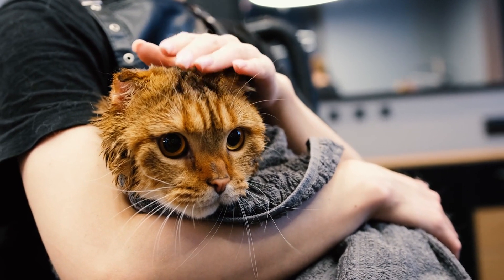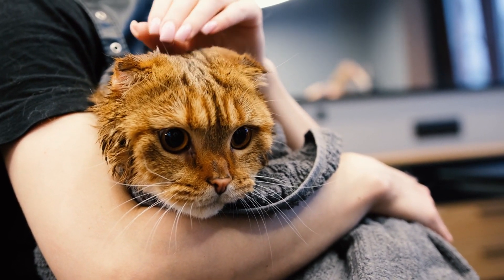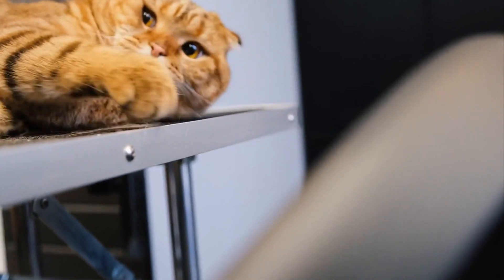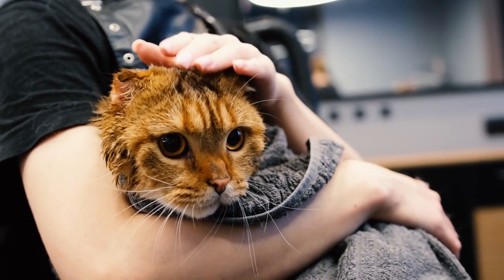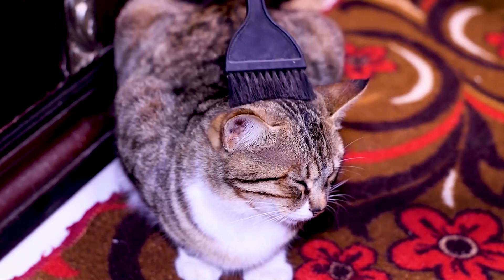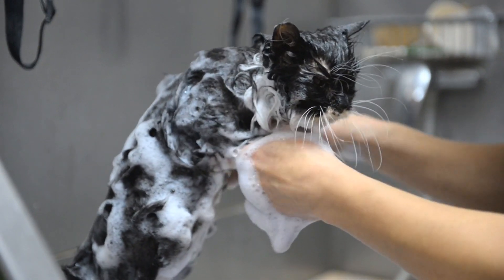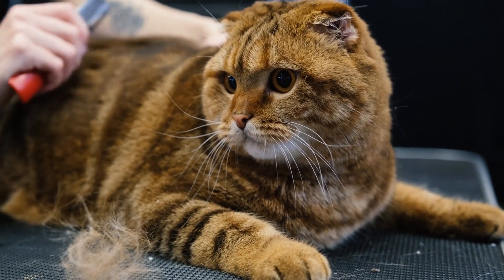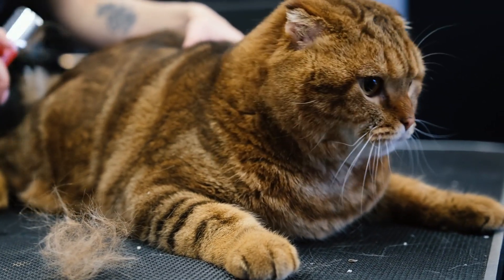Your Ultimate Guide to Cat Grooming Services in Toronto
Welcome to our comprehensive guide on finding the best cat grooming services in Toronto! Whether you're a new cat owner or a seasoned feline enthusiast, this video will walk you through the essential steps to ensure your furry friend receives top-notch care. We'll cover everything from understanding your cat's grooming needs to tips for choosing the right grooming service in Toronto. Plus, for more detailed reviews of each grooming service, don't forget to visit our article on the Best in Hood website. Let's make your cat's grooming experience a smooth and enjoyable one!

Chapters:
00:00:00 - Introduction to Cat Grooming in Toronto
00:00:20 - Understanding Your Cat's Grooming Needs
00:00:37 - Researching Grooming Services in Toronto
00:00:53 - Preparing Your Cat for Grooming
00:01:07 - Health and Safety Considerations
00:01:21 - Conclusion